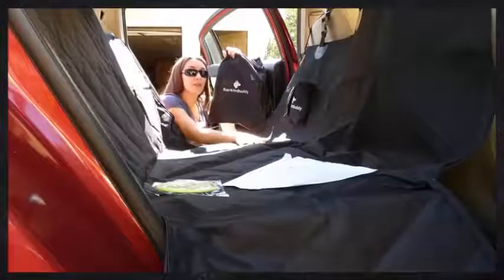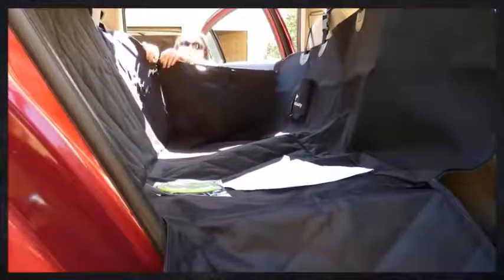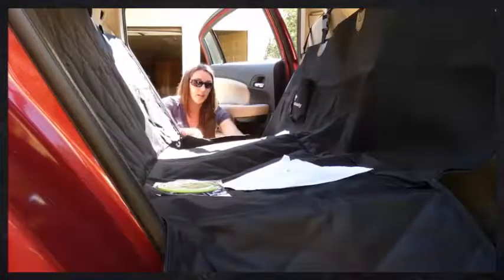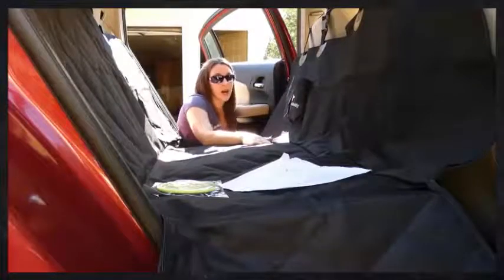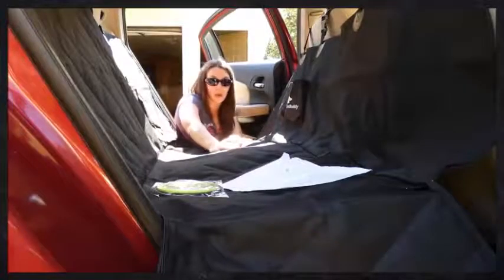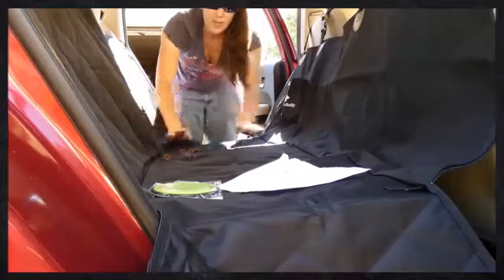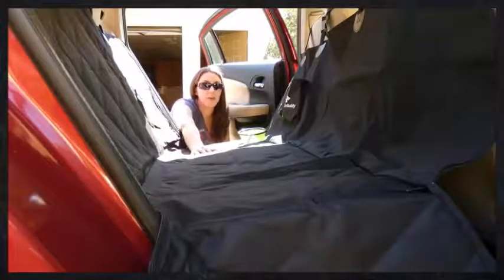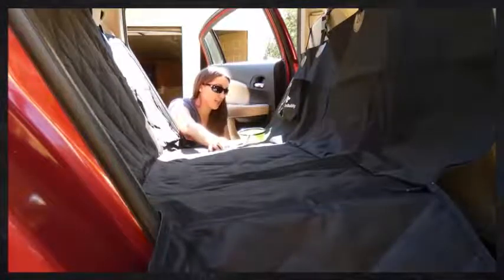Back Seat Cover for Dogs - Car Dog Hammock for Back Seat - Full Doors Protection - Car, SUV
ESPAÑA Dog Hammock for Back Seat&index=aps&camp=3638&creative=24630&linkCode=xm2&linkId=41abed650e427b57e3b09c2e1ada6f5c

UNITED KINGDOM Dog Hammock for Back Seat&index=aps&camp=1634&creative=6738&linkCode=xm2&linkId=b91b86bfc051df06e7b730fbdf883f58

FRANCE Dog Hammock for Back Seat&index=aps&camp=1642&creative=6746&linkCode=xm2&linkId=3171ebda389b21330e87e1e093a898ae

GERMANY Dog Hammock for Back Seat&index=aps&camp=1638&creative=6742&linkCode=xm2&linkId=0d37d1d6e2f218bdaf4a7f44a6fbec9f

ITALIA Dog Hammock for Back Seat&index=aps&camp=3414&creative=21718&linkCode=xm2&linkId=66111d751c88b01d7470d425f12b445d

🐾 ENTIRE PROTECTION & 3 GIFTS: This dog seat cover for back seat has enlarged side flaps to protect rear doors and sides of the seat. Includes 2 headrest protectors, dog seat belt and portable bowl!

🐾 UNIVERSAL SIZE & EASY TO CLEAN: Our car hammock for dogs fits ALL types of cars, SUVs & trucks. Clean with a cloth or vacuum, machine washable.

🐾 EXTRA DURABLE, GREAT QUALITY: Our dog covers for back seat have enforced buckles, zippers & seams + extra waterproof layer. 1-year guarantee ensures we will send you a new dog car hammock in case of any issues.

🐾 SAFE FOR YOU & YOUR DOG: Design of this dog backseat cover prevents the dog from jumping to the front seat & falling off the back seat. Non-slip backing and 2 seat anchors ensure that the cover will not slide.

🐾 PASSENGER & BABY-FRIENDLY: Central zipper removes half of the pet hammock and allows dog & passenger to share the backseat. Use Velcro openings to install a baby chair over this car seat cover for dogs.

fundas de asientos traseros para perros mascotas en casa
cubierta del asiento trasero del perro australia
cómo hacer una funda de asiento trasero para perros
cubierta del asiento trasero del coche hamaca para perros
cubierta de asiento de carro trasera para perros
cubierta del perro del asiento trasero para mini cooper
fundas para asientos de camiones para pelo de perro
Asientos traseros para perros
fundas para asientos de perros para automóviles
fundas para asientos de mascotas para automóviles
fundas para asientos de perros para vehículos
fundas de asiento trasero de jaguar para perros
cubierta del asiento trasero del jeep wrangler para perros
cubierta del asiento trasero del perro cerca de mí
cubierta para asiento trasero de coche para perros
cubierta del asiento trasero del coche para perros
fundas de asiento para perros petco
funda de asiento para perro petco
fundas de asiento de coche para perros petco
fundas de asiento petco pet